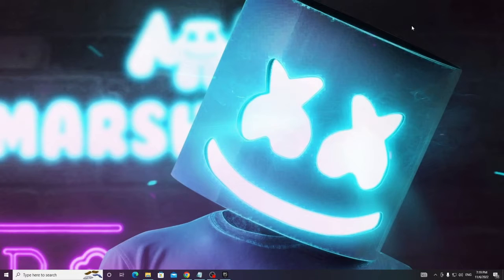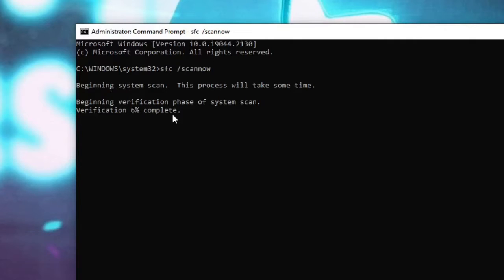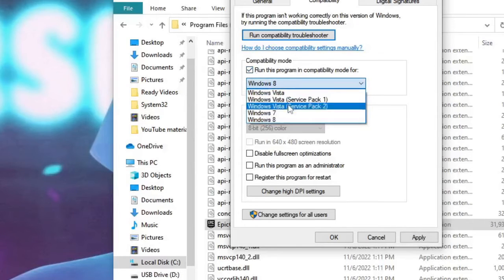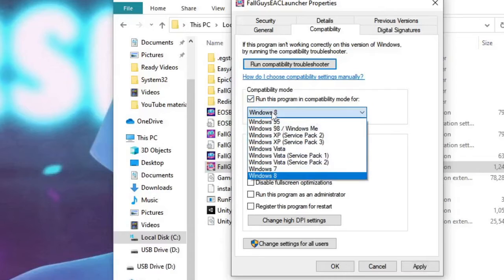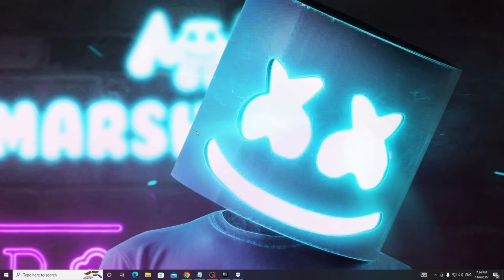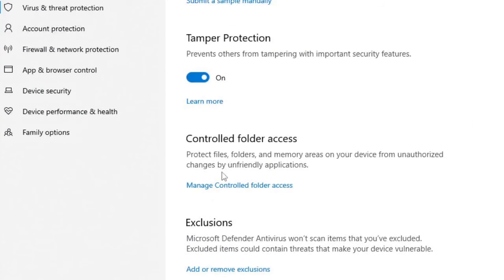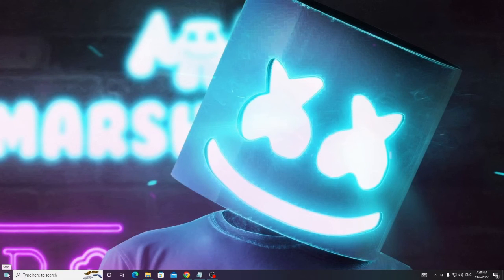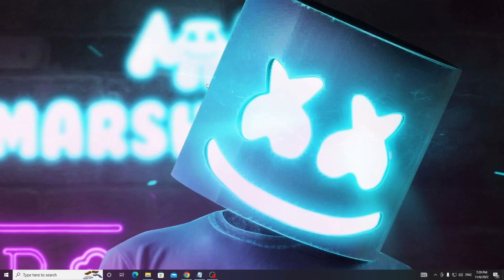FIXED - Fall Guys not Launching Epic Games Windows 10/11 | Fall Guys Won't Open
Is your Fall guys not launching or opening on Windows 10/11 PC & laptop then apply all the fixes shared in this video. If even after applying all the solutions you have issues then you need to reinstall the game.

Timestamps
00:00 - Intro
00:30 - Solution 1 (Run SFC /Scannow)
01:10 - Solution 2 (Run Epic Game as Admin)
02:30 - Solution 3 (Run Fall Guys as Admin)
03:58 - Solution 4 (Run Quick Scan)
04:13 - Solution 5 (Verify Fall Guys Game Files)
04:50 - Solution 6 (Add Game Exception in Windows Security)
06:16 - Close Epic Games completely from the Task Manager

☑ Watched the video!
☐ Liked?

How to Fix Fall Guys not launching?
Why is my game not launching on Epic Games?
How do I fix Epic Games error in Fall Guys?
fall guys not launching epic games
fall guys not launching pc
could not launch fall guys please verify the installation